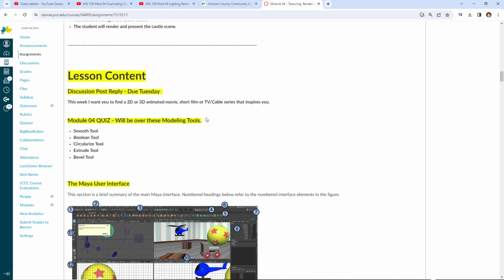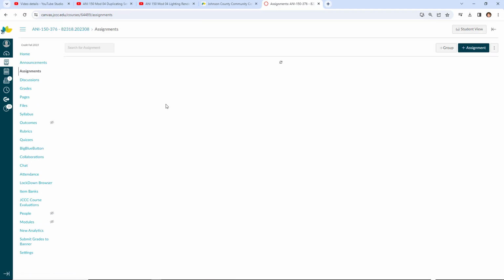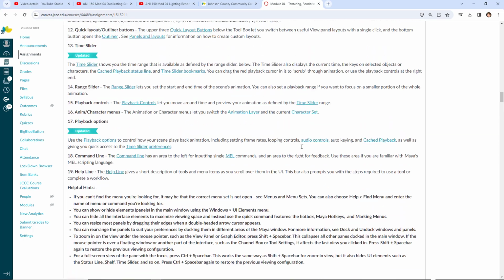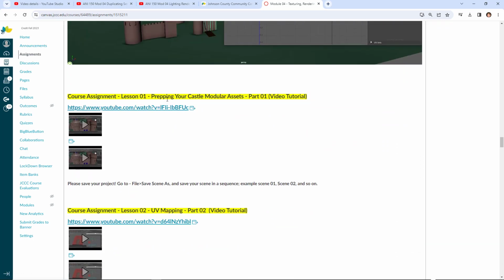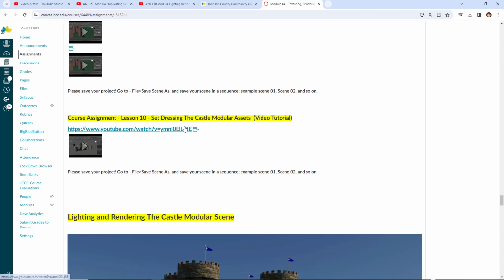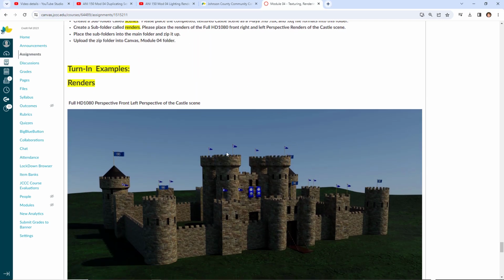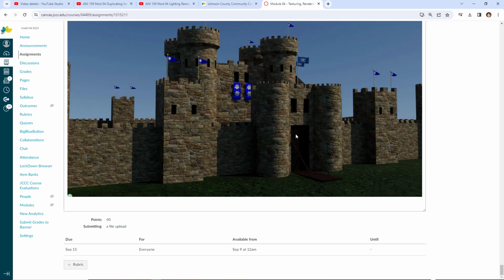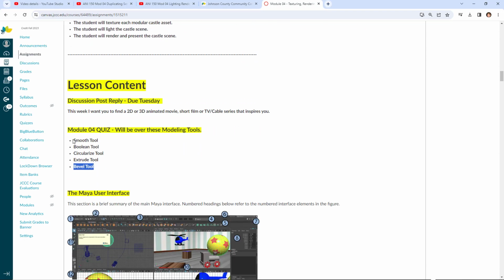ANI 150 Mod 04 Introduction Video Fall 2023